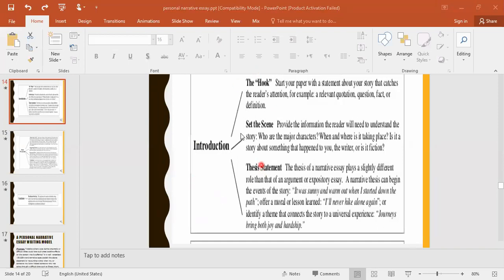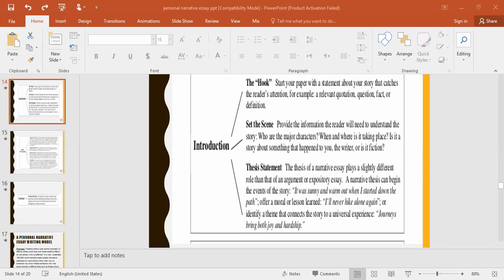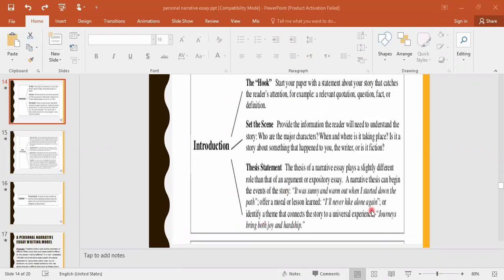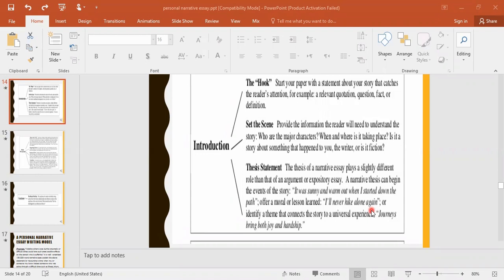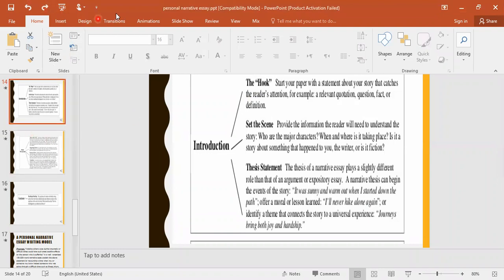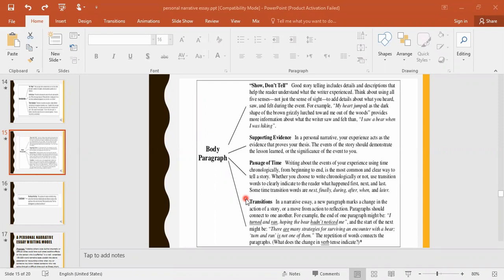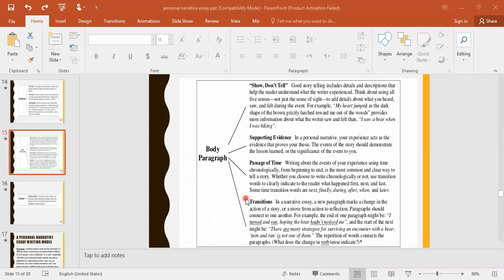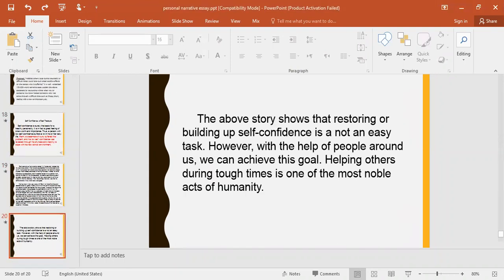Grade 8--March 30 (Part 2)